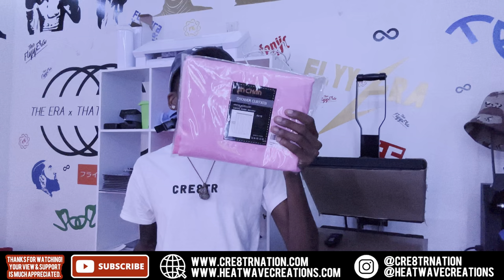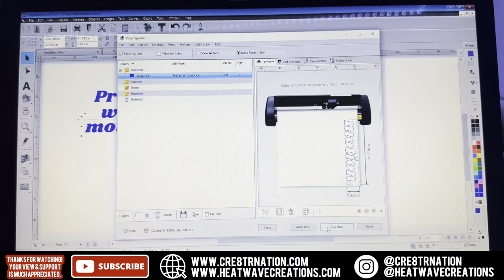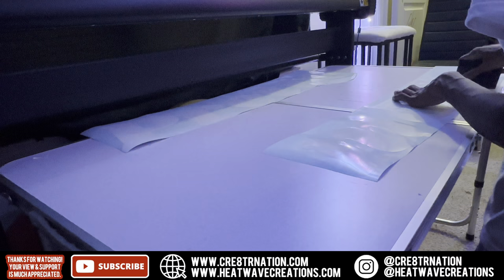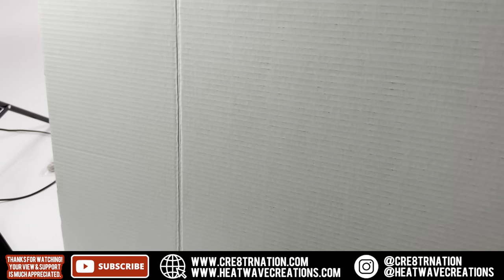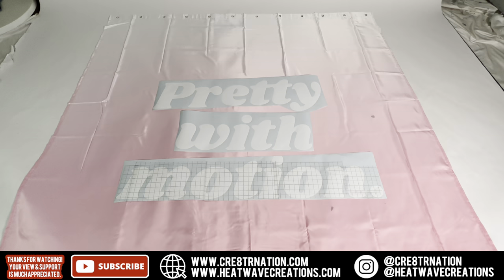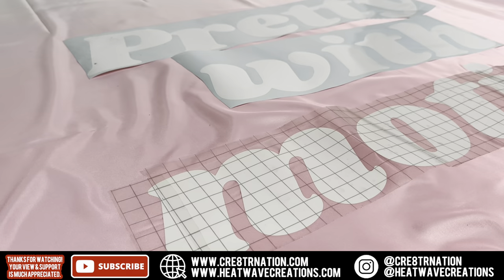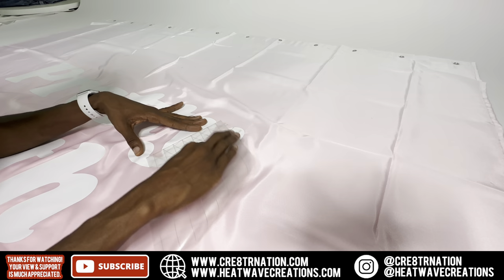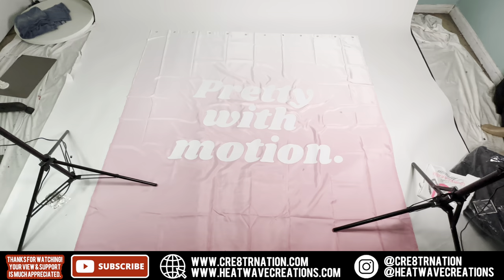How To Make/Print custom Shower Curtains at home?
It's still all about consistency in 2023 and doing everything we said we were going to do. Speak it into the universe and let it manifest. Once you realize that your life is just as interesting as the celebrities we all love so much then you will start moving like it. Your living a movie everyday so make sure it's worth watching.

We all have a story and I feel like we all have something that the world needs you just have to find it. “Purpose”

In this video I show you guys how to make custom shower curtains at home using “Sign Vinyl” or decal vinyl as some of you may know it.

The instrumental that’s playing through out the entire video even at the low parts are from the guy listed below.

Produced By. MoonkMadeIt